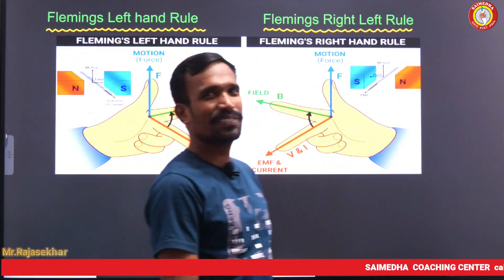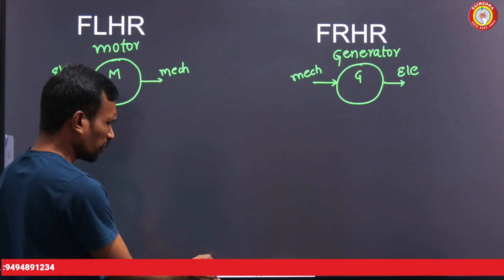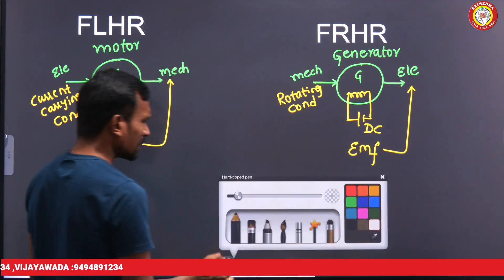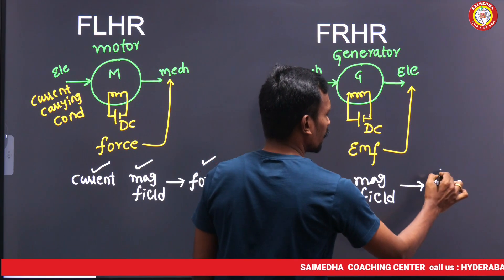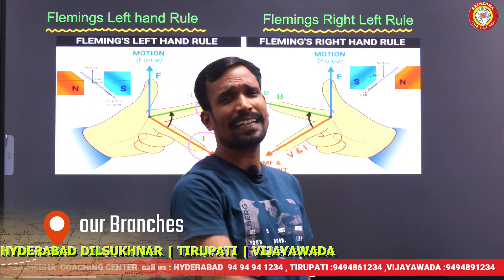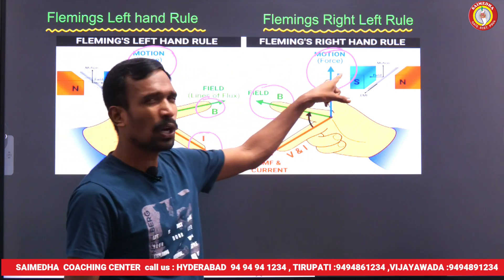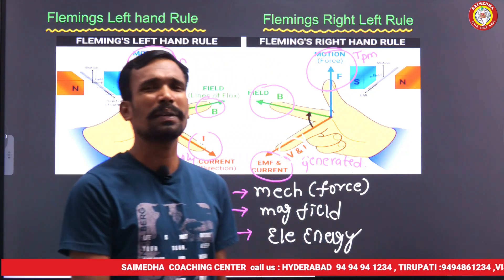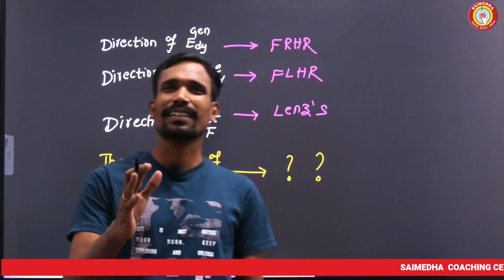GENCO | TRANSCO |DISCOMS |AE NOTIFICATION 2025 | Fleming's Right hand and Left hand rules